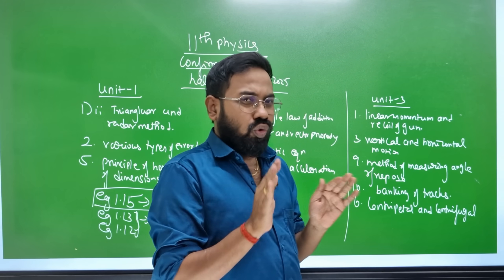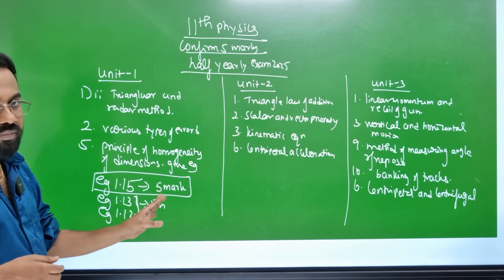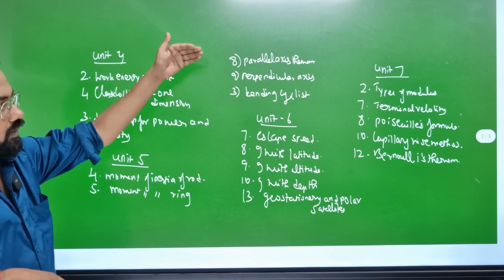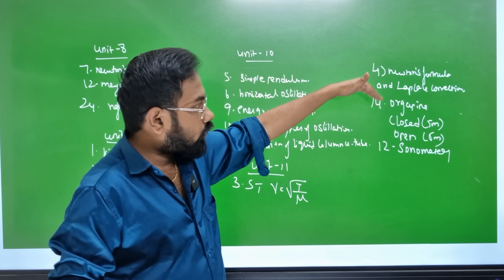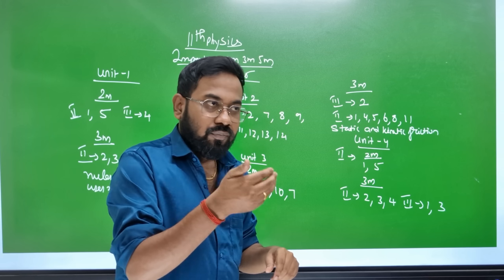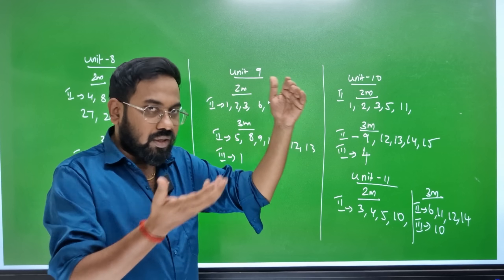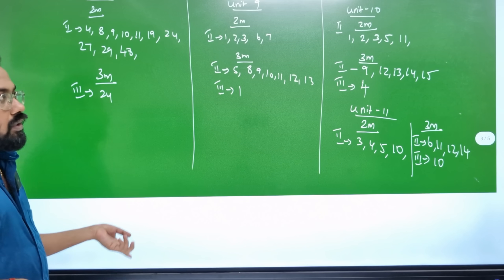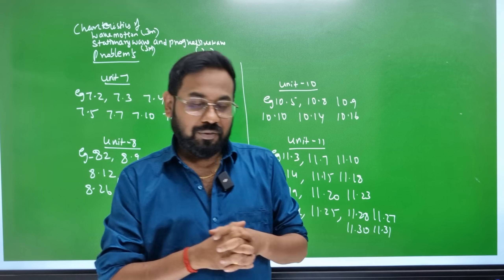11th physics-Last minute important 2m 3m 5m| Confirm 70/70🔥-half yearly exam 2025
11th physics important 2m 3m & problems pdf